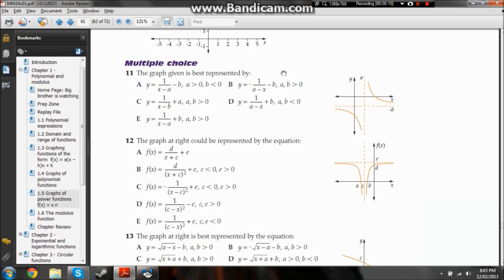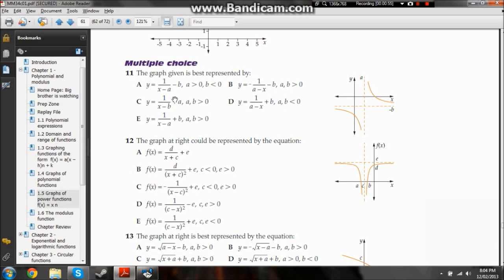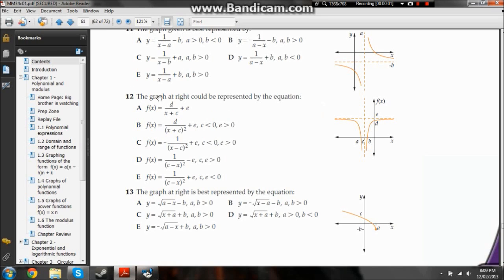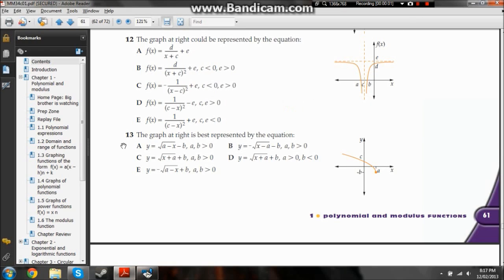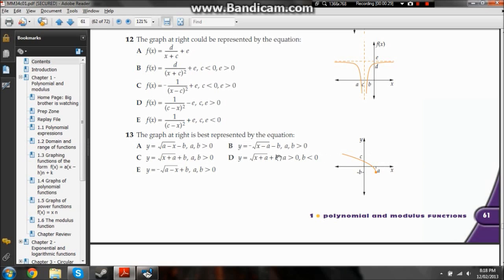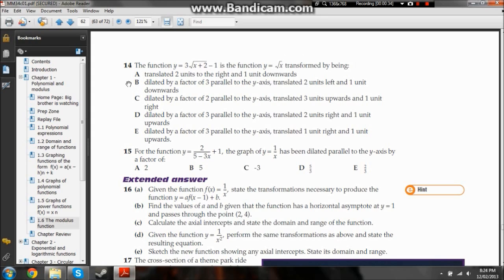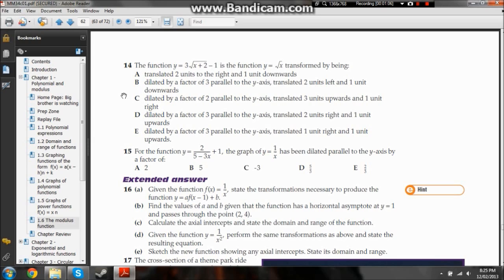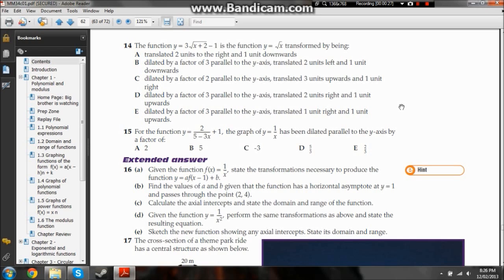Maths Methods Tutorial - Questions 11-15 Chapter 1.5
How to do questions 11 to 15 from chapter 1.5 more graphs of power functions multi choice this time.

I'm having audio issues, so that's a problem, I'll fix it eventually.